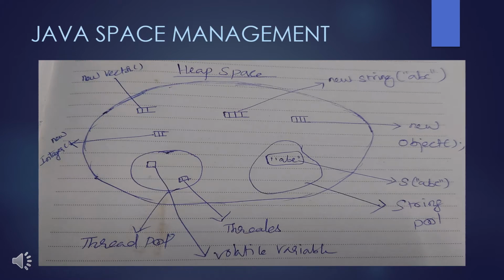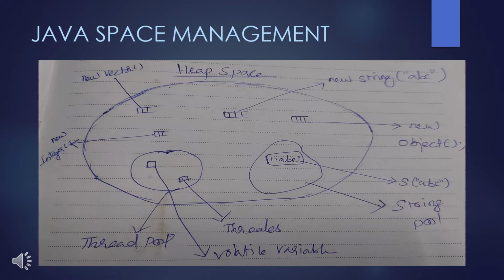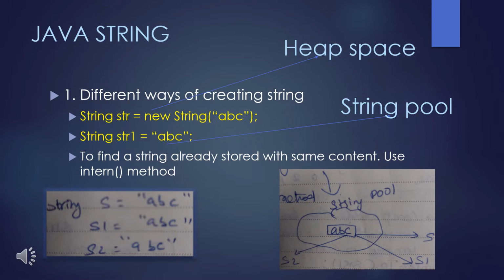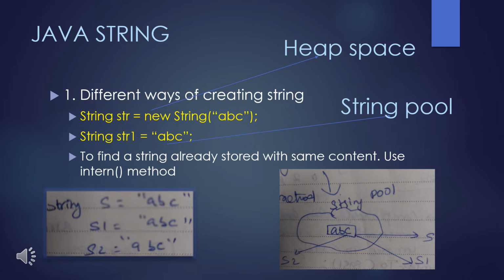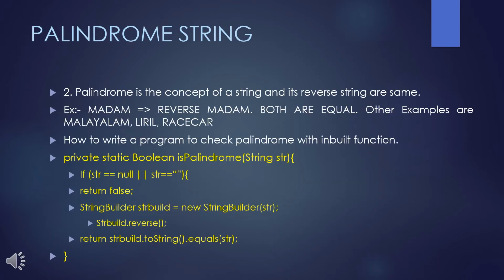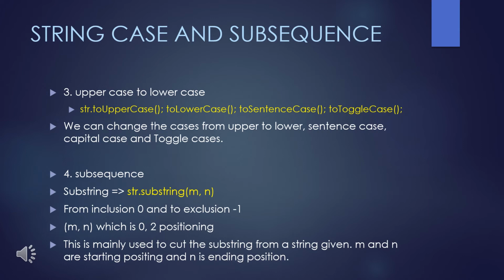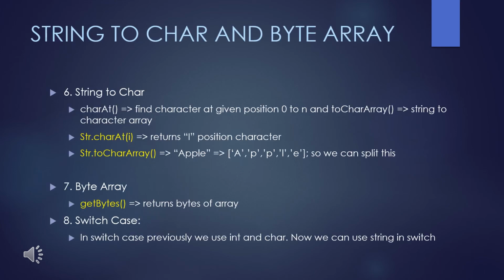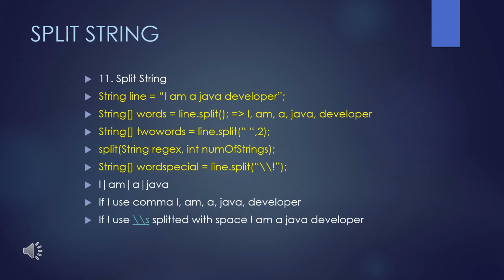Java String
Theory, Questions and Answers

In this channel, we are going to give Technical Knowledge on Technologies. We initially start to provide info with Angular 2+. After that, step by step we are going to have an elaborate discussion on Java and its Technologies. Step by step I introduce new videos for other new Technologies.